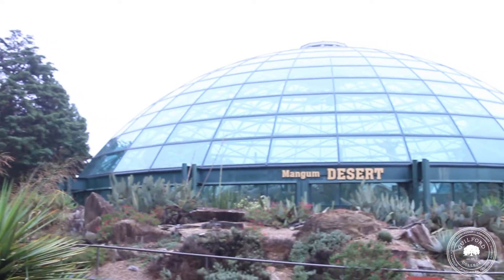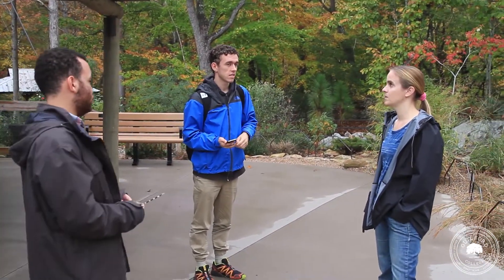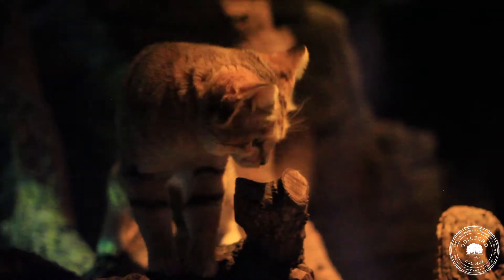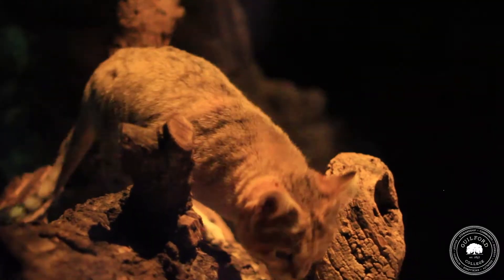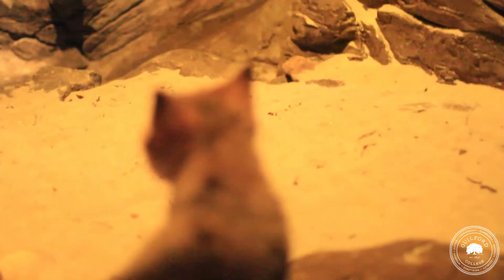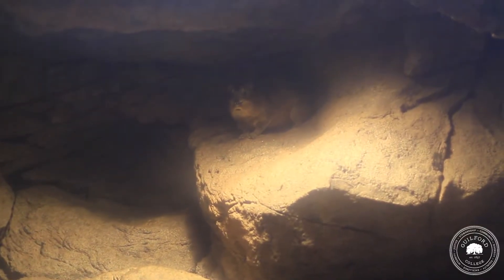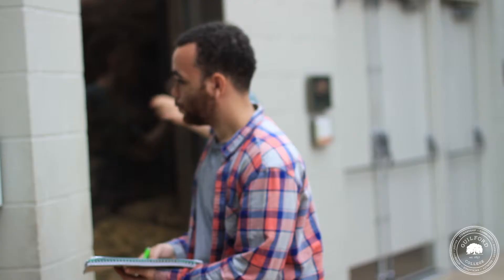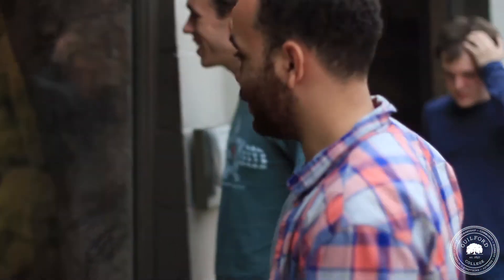In the Classroom: Studying Animal Behavior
Guilford College students enrolled in Biology 334: Animal Behavior visit the N.C. Zoo to study and collect data on live animals.